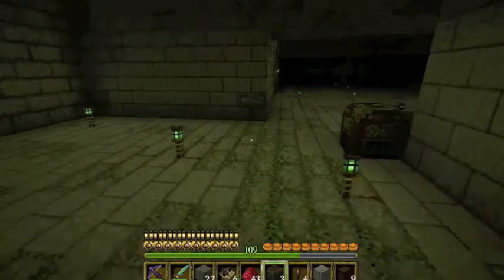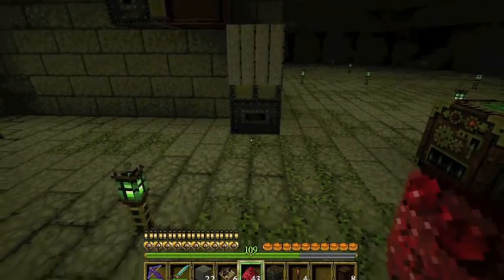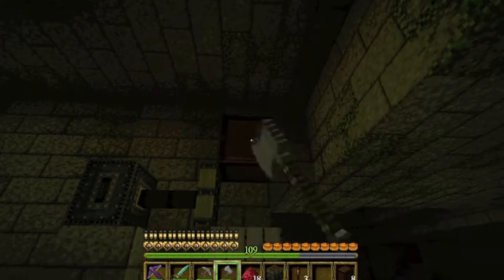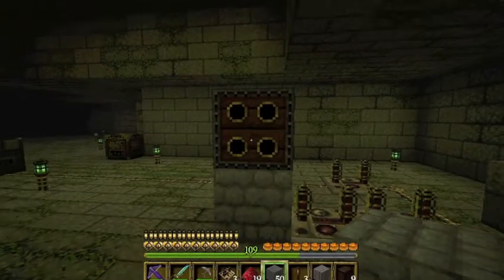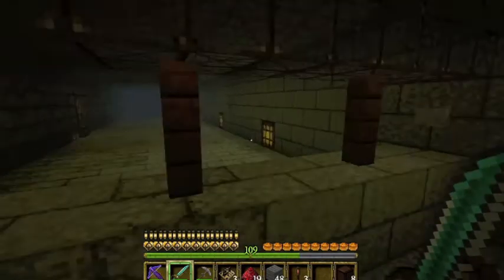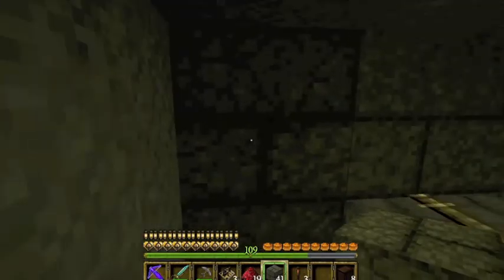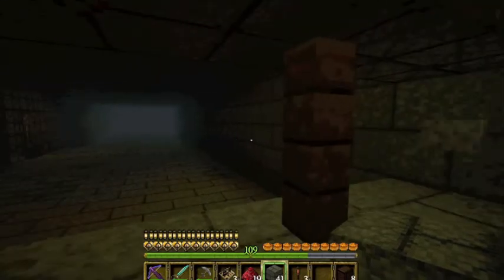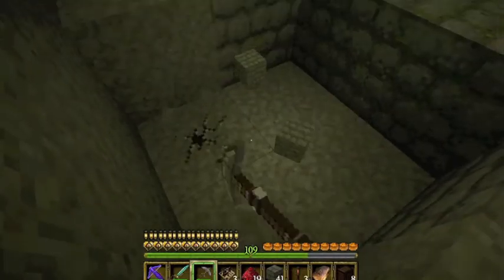Hardcore Forever 039 - Piston Controlled Lighting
How did we make lights turn on and off before redstone lamps? In today's episode I show you how it's done, and also give you a look at the next big thing for the base.